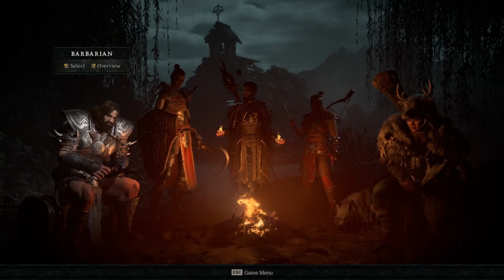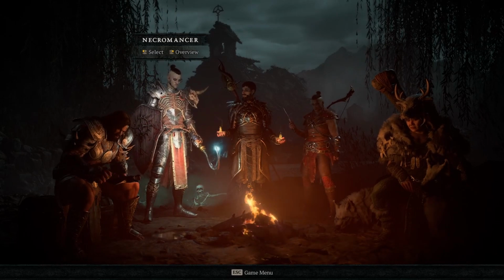Diablo 4: The Quick Look Review and First Impressions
Diablo 4 is finally here, and we've got the first in-depth impressions of the game! In this Quick Look Review, we'll give you a rundown of the game's key features, and give you our first impressions of the game.

If you're a fan of the Diablo series, then this video is for you. In this Quick Look Review, we'll give you a rundown of the game's key features, and give you our first impressions of the game. We'll also answer any questions you might have about the game, so be sure to watch it!